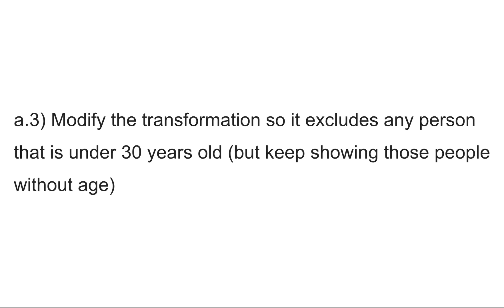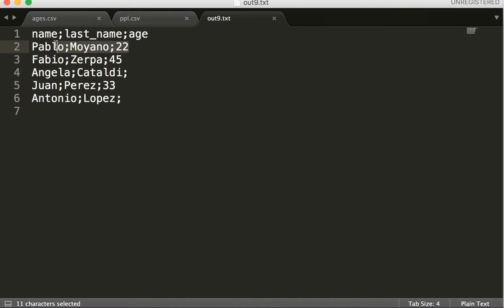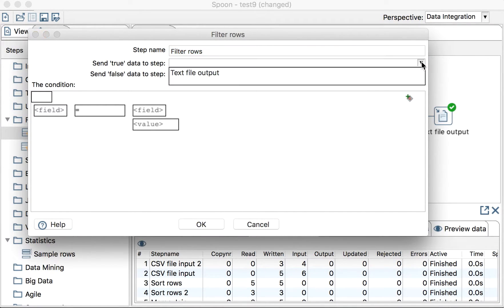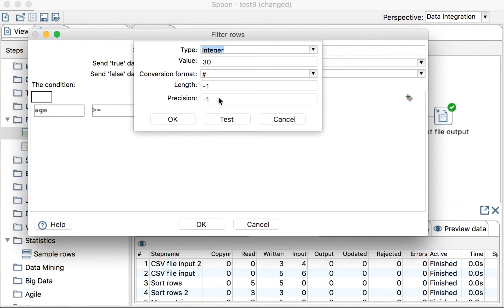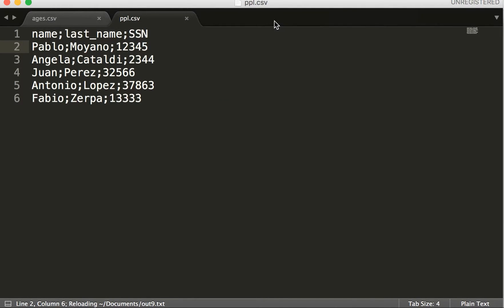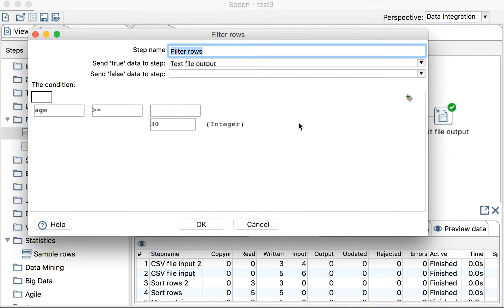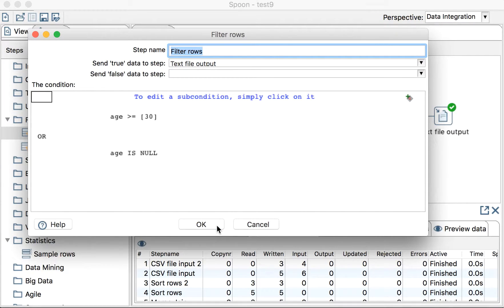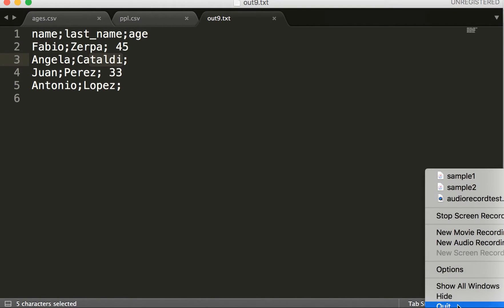Pentaho Solution a.3 Filter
This is the solution to the problem a.3 in
It shows how to create filter in Pentaho